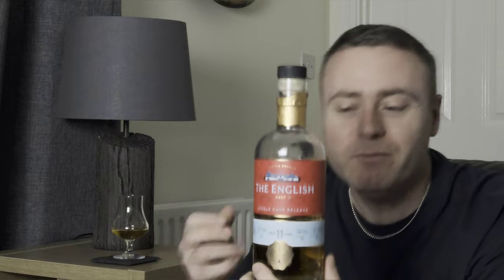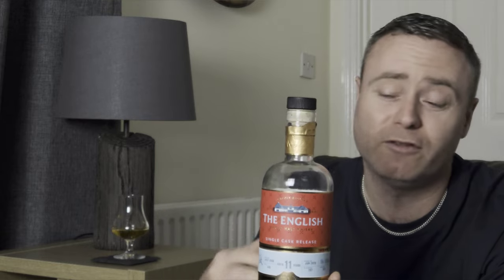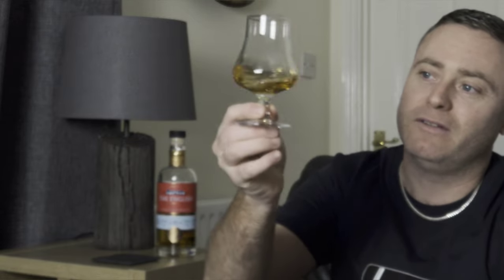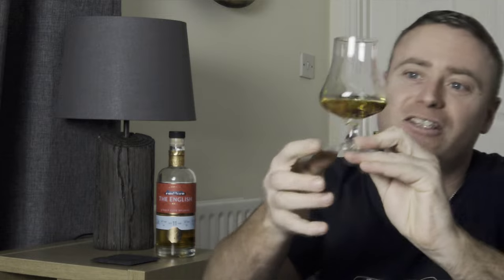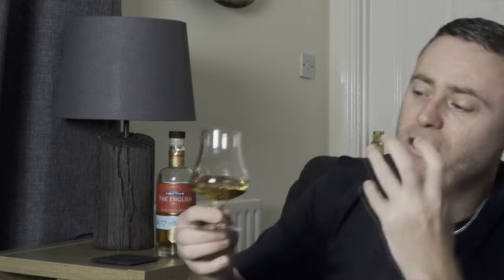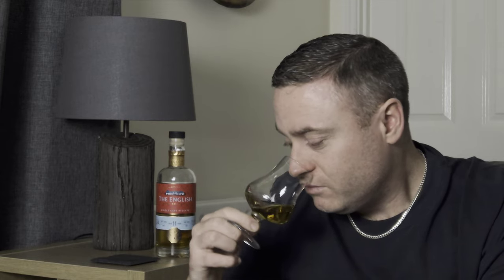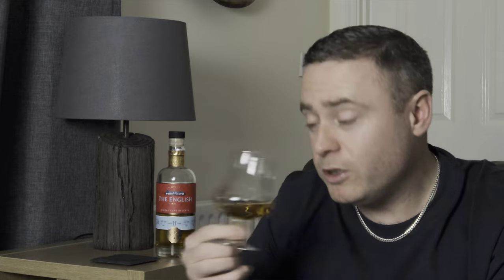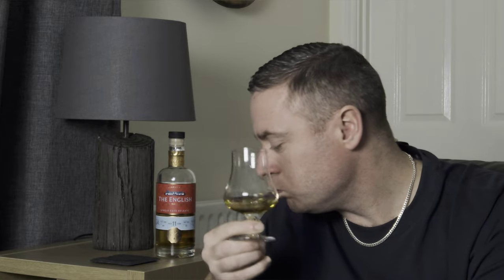Whisky Review - The English Whisky Company Single Cask 11 Year Old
Check out this Single Cask release from the English Whisky Company. Coming in at 56.8% this is a cask strength bottling at 11 years old.

Have these 11 years been good to the liquid in the casks though??